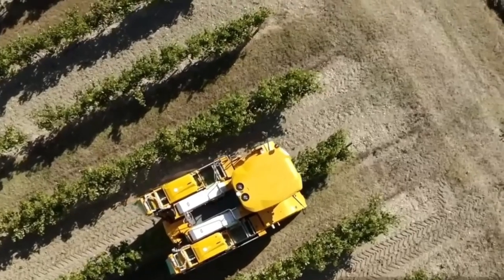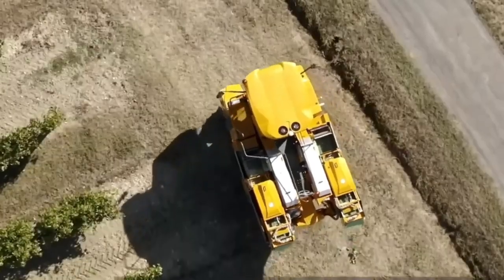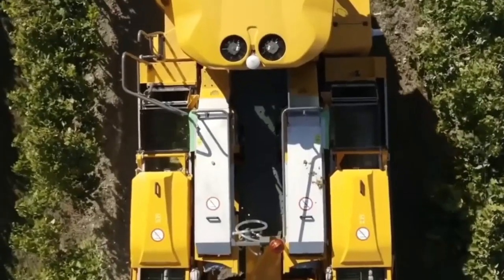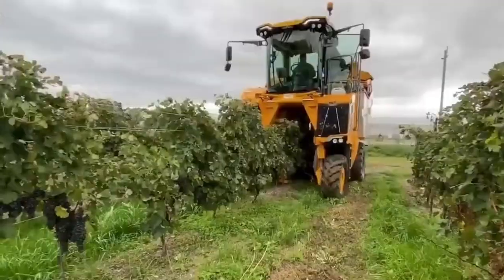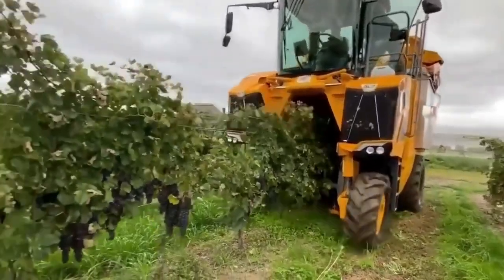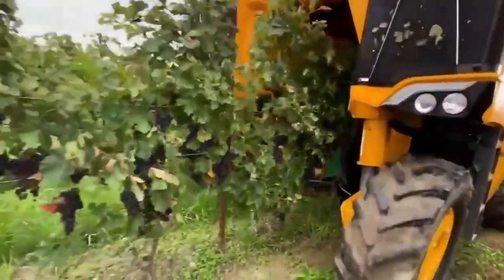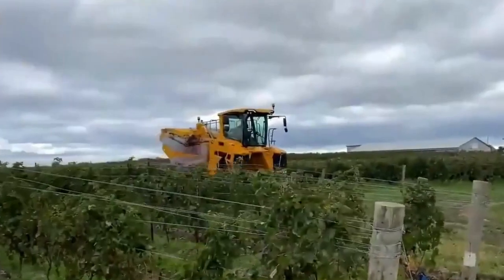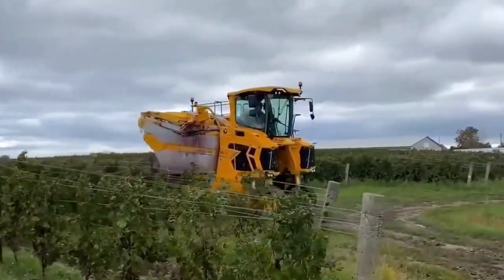The Great Level Machines - Agricultural Machines